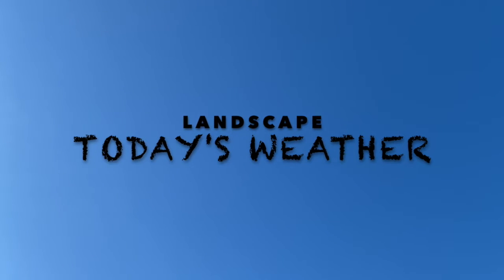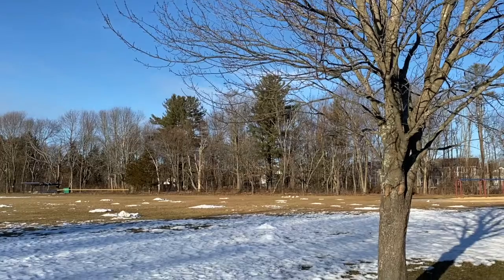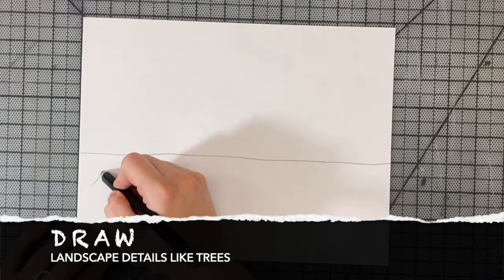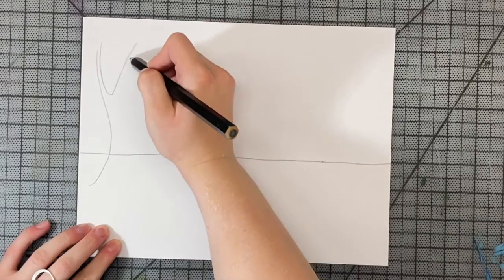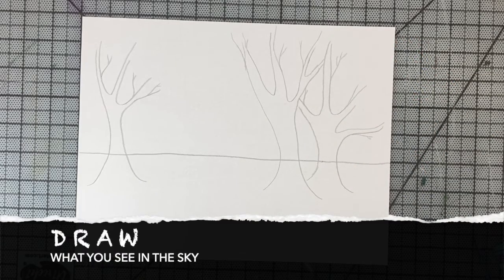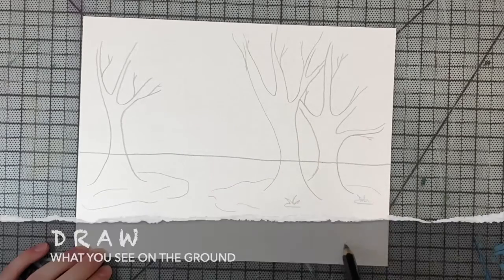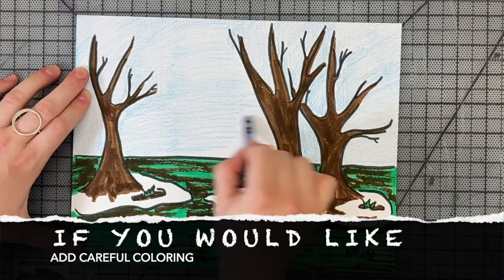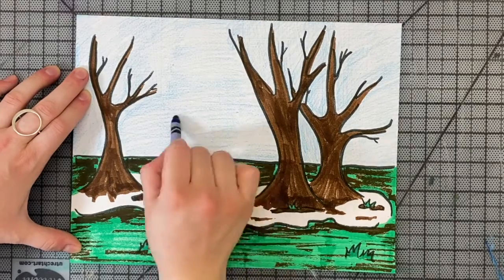Landscape: Today's Weather (Remote Lesson)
Learn how to draw a landscape inspired by the weather.